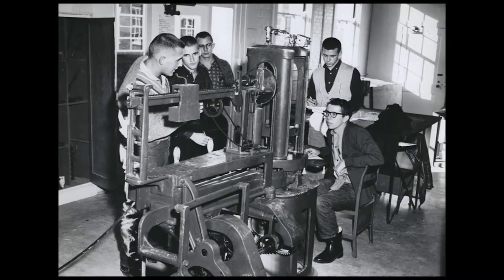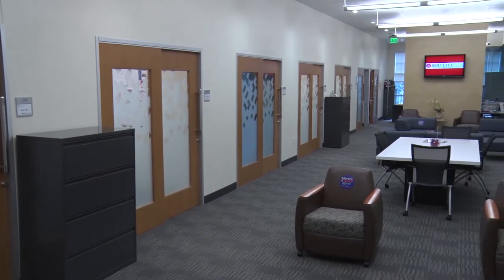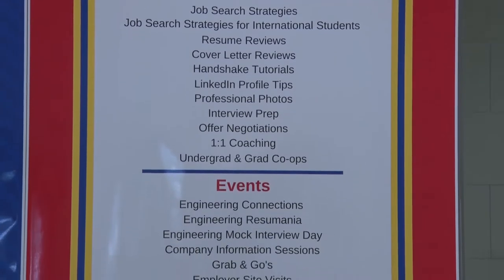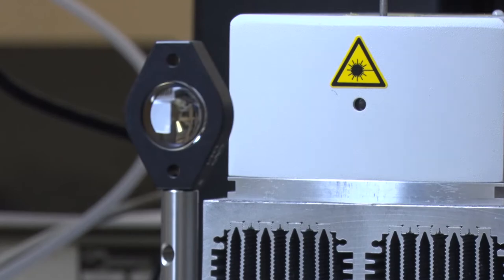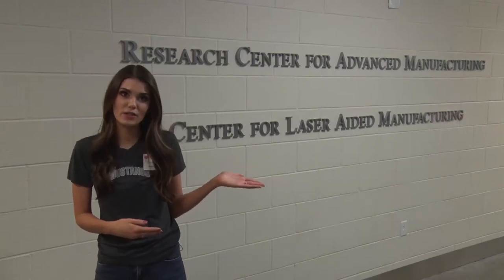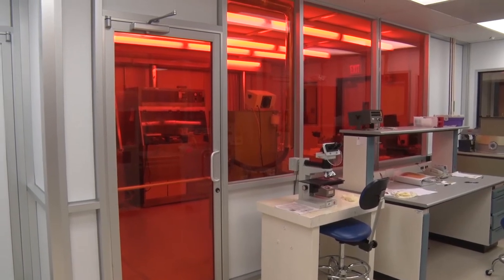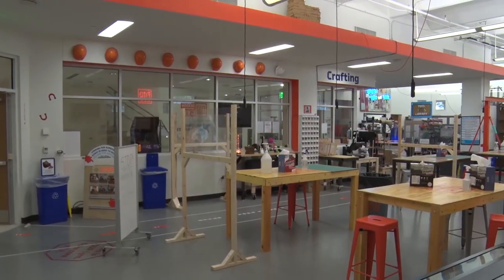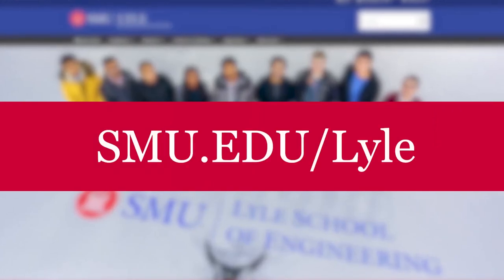Virtual Tour | SMU Lyle School of Engineering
Take a virtual tour of our buildings and facilities at the Lyle School of Engineering at Southern Methodist University!

For more information about the Lyle School of Engineering at SMU, visit us